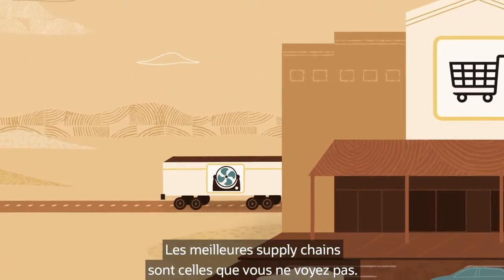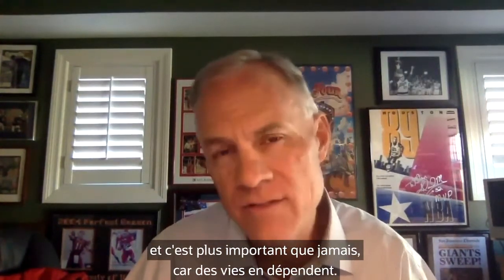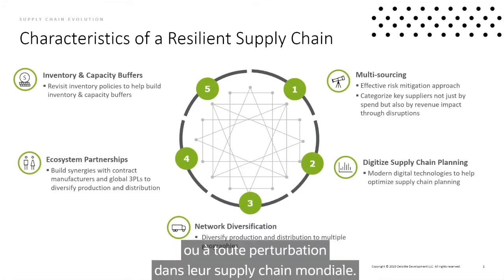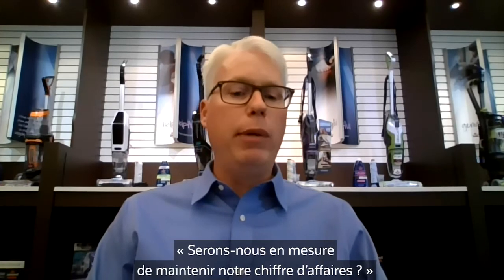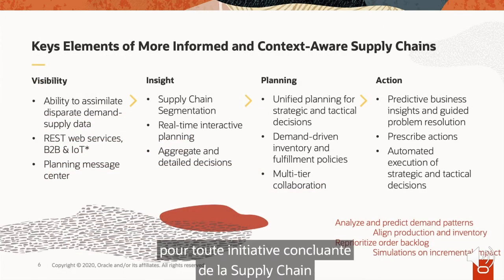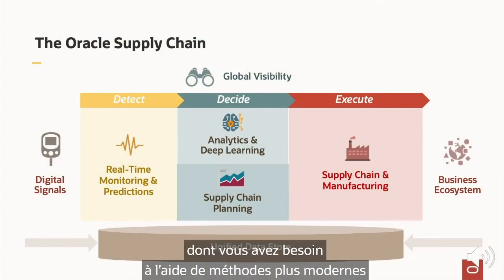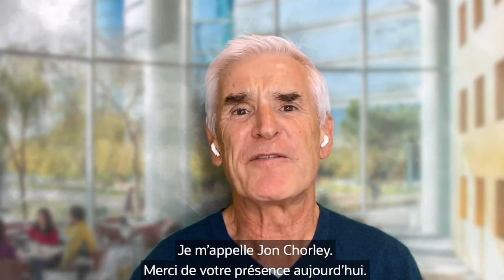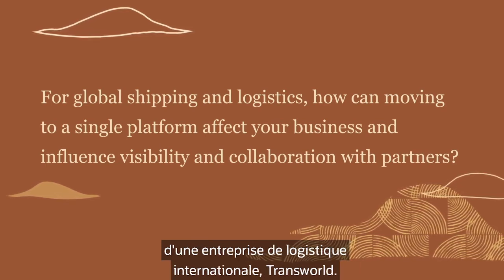Innover dans la Supply Chain pour surmonter les perturbations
Découvrez comment Bissell, Alcar Ruote, Transworld Group et MTN stimulent les performances de la supply chain grâce à des prévisions basées sur les données et une visibilité accrue pour soutenir la croissance pendant la pandémie et au-delà.